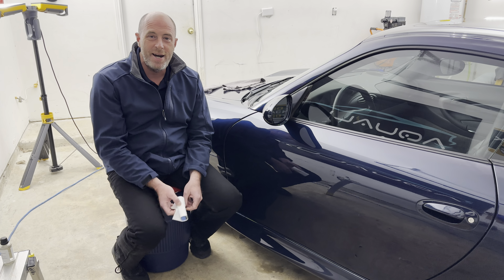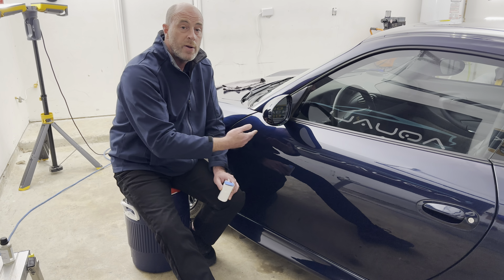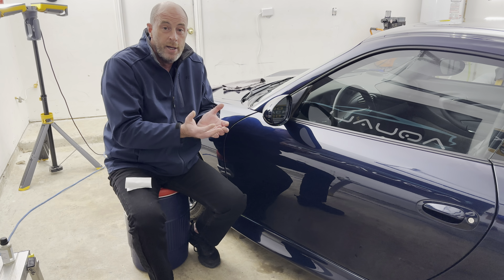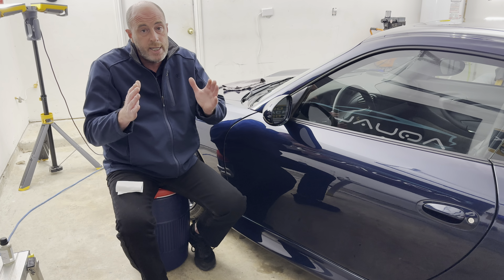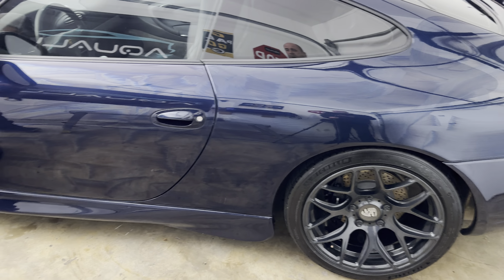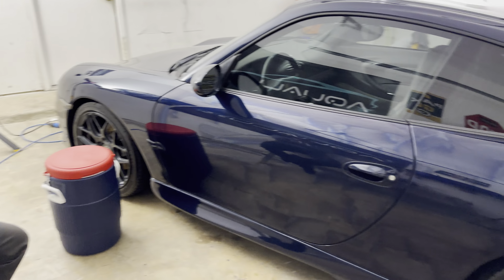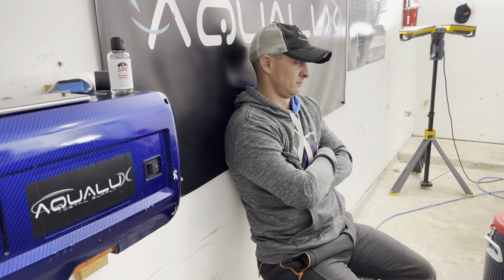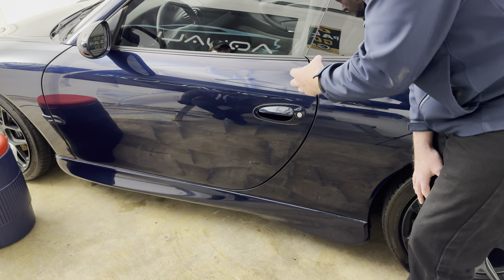New Coating Technology - OVER FLASH TECHNOLOGY DPC FLASH-BACK!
Scott with Dallas Paint Correction & Dallas Paint Coating shows a new technology called over flash found within DPC FLASH BACK ceramic coating. The Easiest ceramic coating to install for beginners or pro detailers.